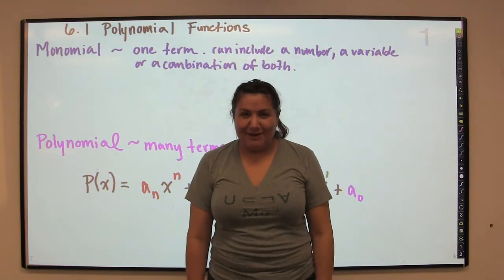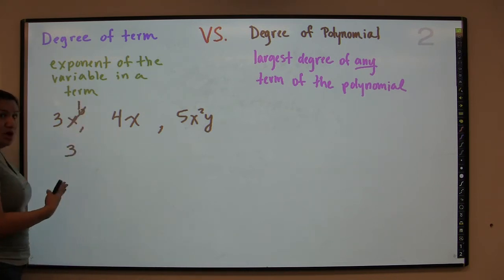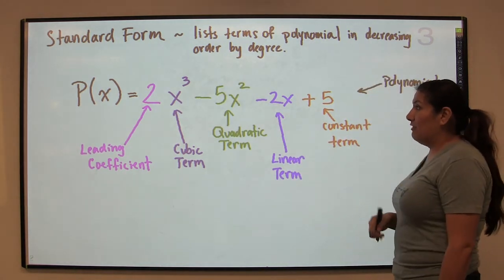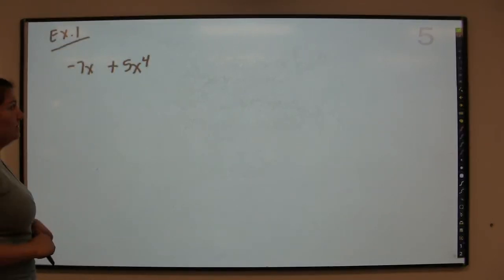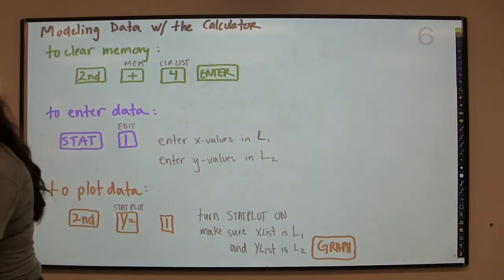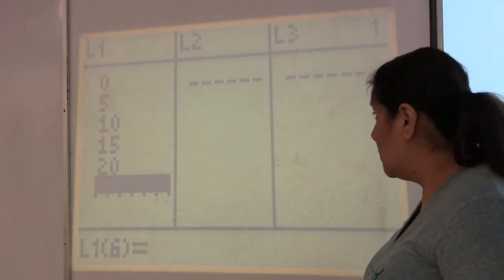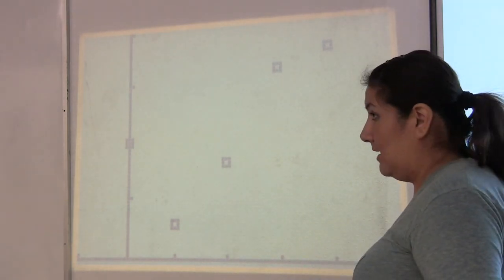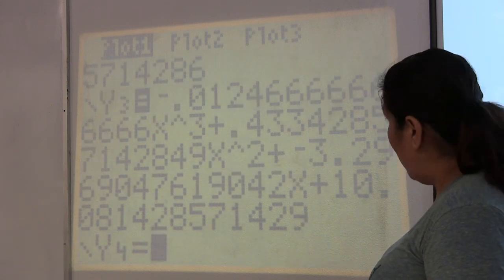Algebra 2 PolyFunc 6-1